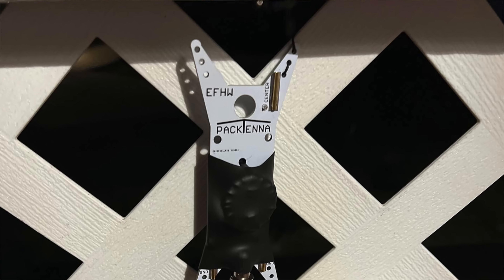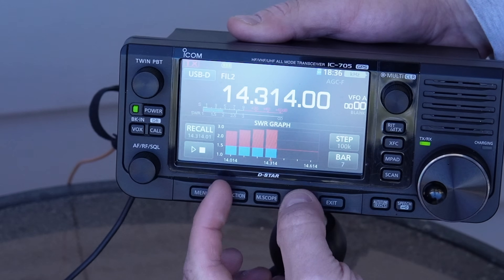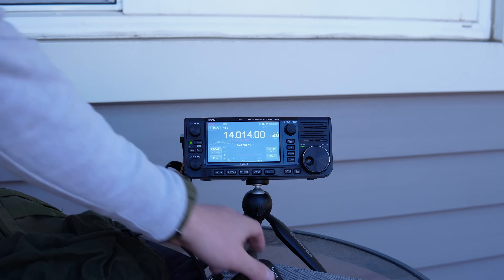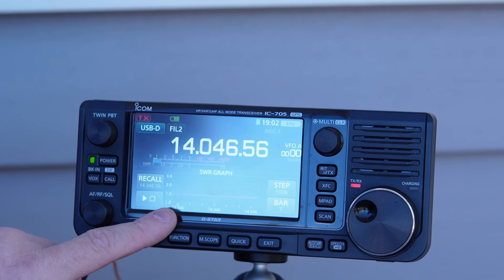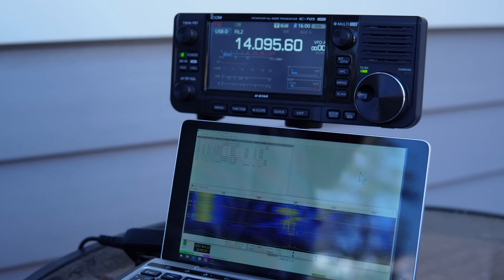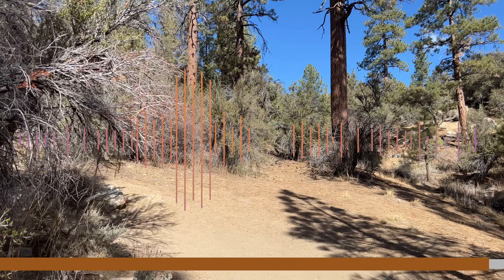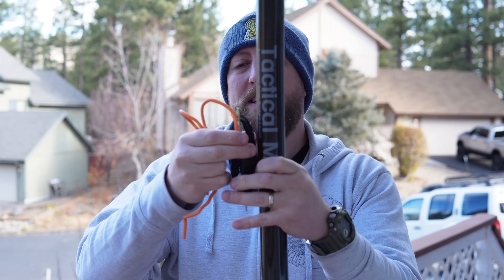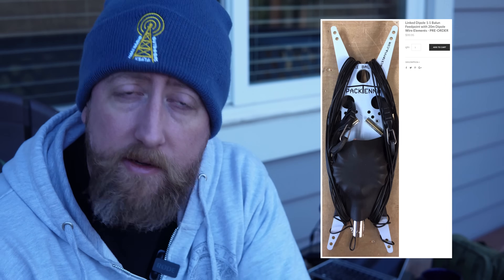PackTenna 20 Meter End Fed Ham Radio Antenna - Initial Tuning/Setup And Use!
I was able to snag a Packtenna 20 meter EFHW antenna the last time George had some for sale.  This a super portable antenna that is a breeze to setup and tune and could be a good option for those looking for a svelte portable antenna.